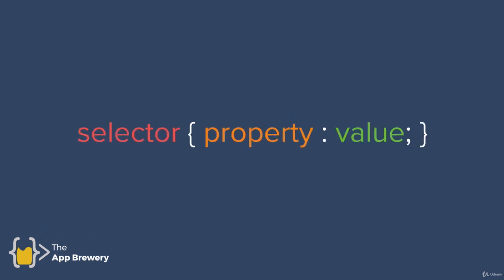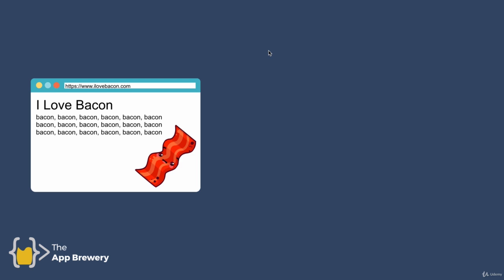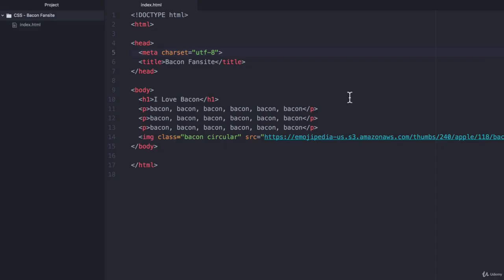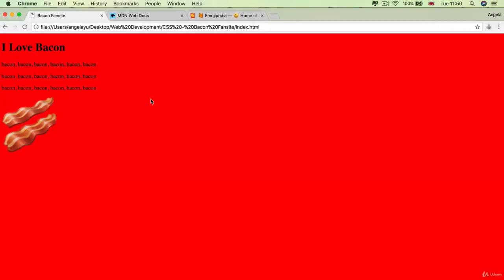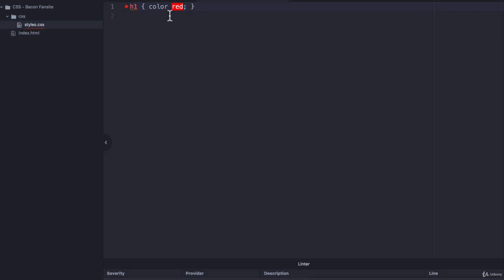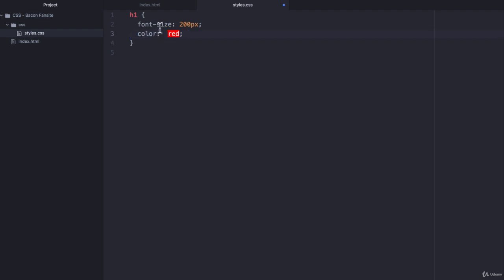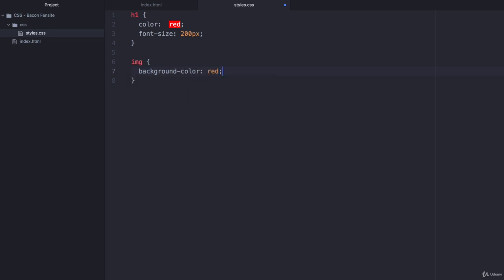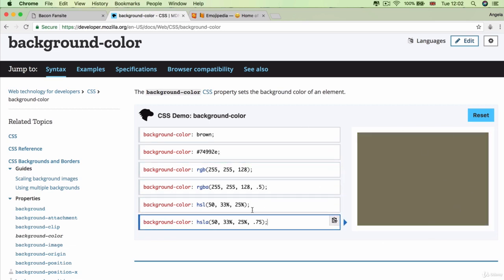The Anatomy of CSS Syntax |what is anatomy of ccs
A) The normal CCS is comprised of the atrioventricular node (AVN) which arises within the triangle of Koch a region located at the base of the right atrium defined by the following anatomical landmarks: the coronary sinus (CS), Tendon of Todaro (ToT), and septal leaflet of the tricuspid valve (TV).